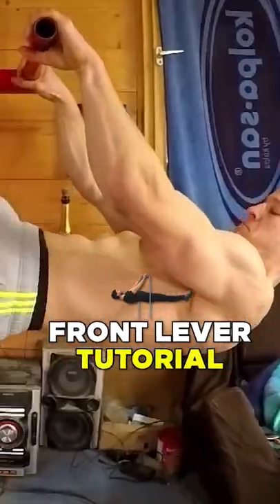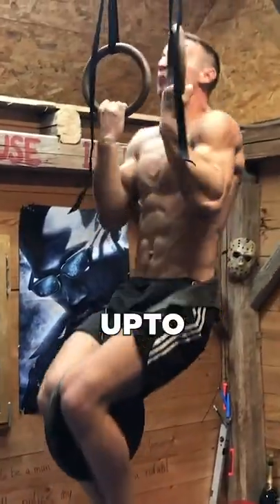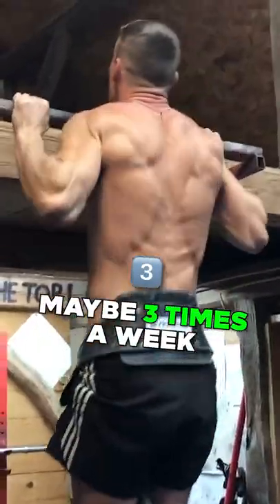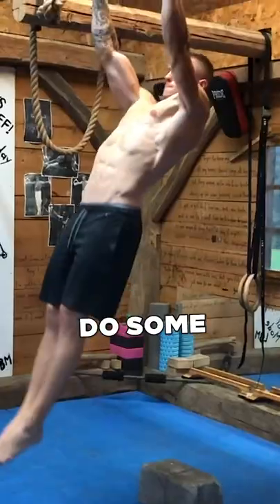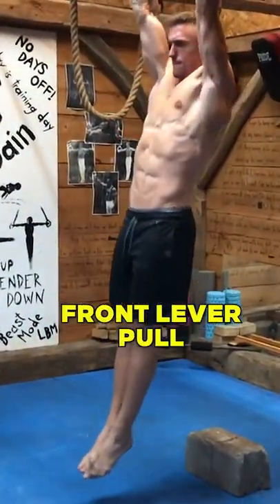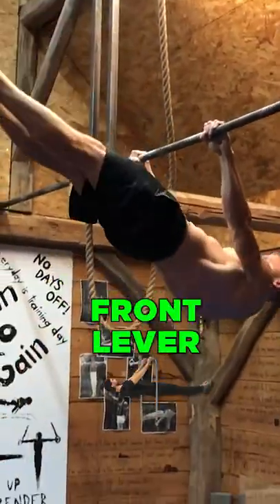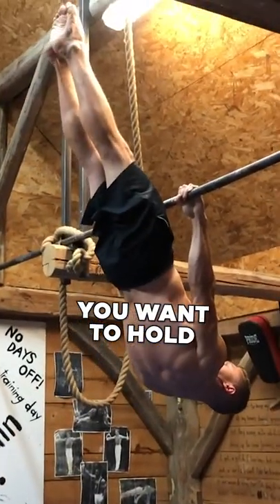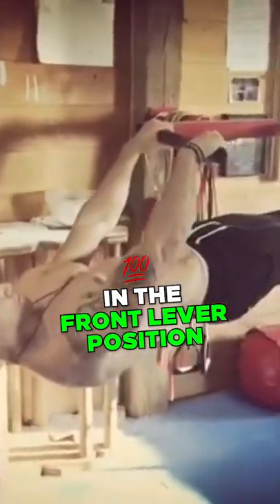How To Front Lever In 3 Steps?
If you want some help, book a free coaching call with my team of coaches ➔

I make these videos cause I know how painful the journey of calisthenics & training can be and just want to share the things that I've learned along the way, to help you out!

Remember, you are a champion! 🏆

And remember, you are a champion!
Dominik